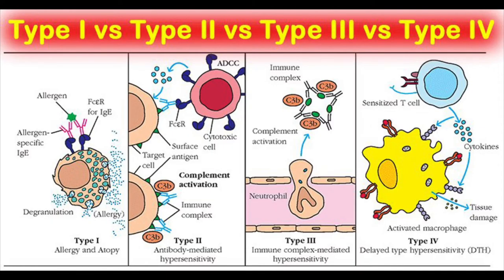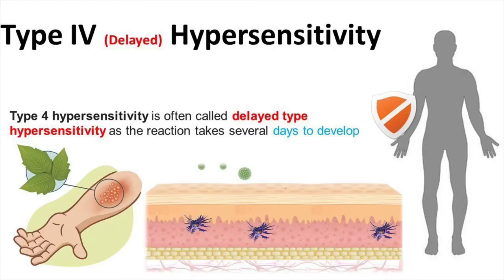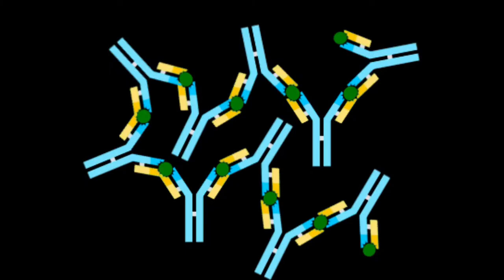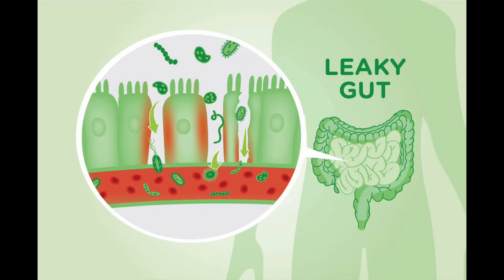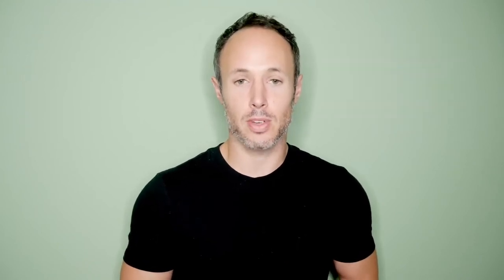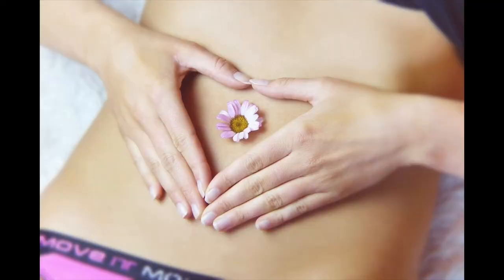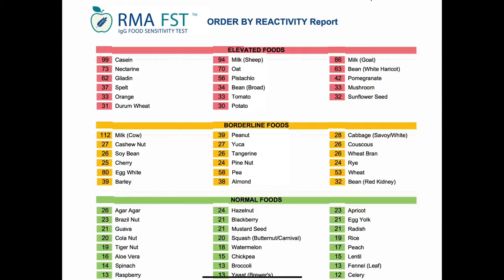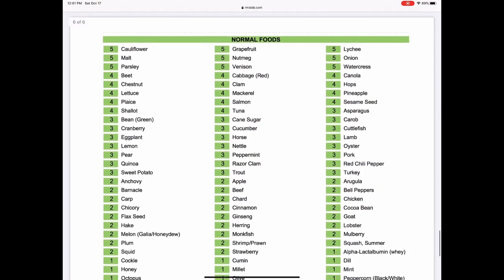Food Sensitivity Testing: What, Why And How?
A little detour from the cannabis vlogs. I wanted to talk about this very valuable but misunderstood test. I explain the difference between allergy, intolerance and sensitivity. Why do we develop food sensitivities, and how does the test work? Finally I show you how to get this test done.